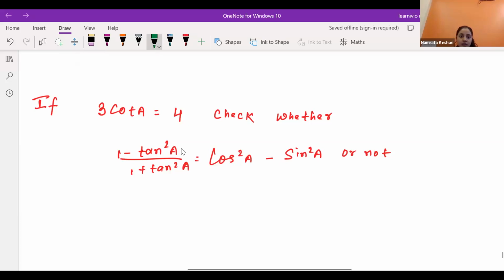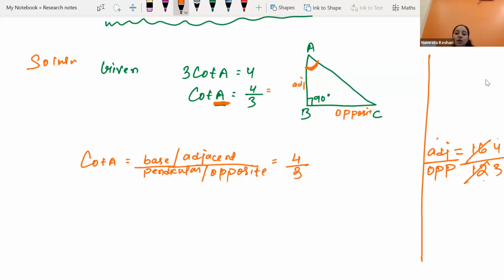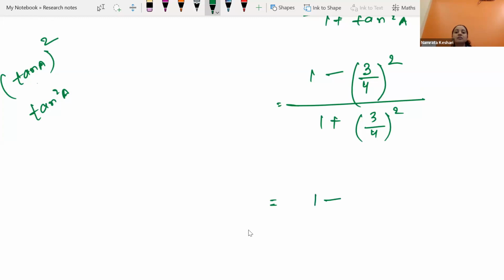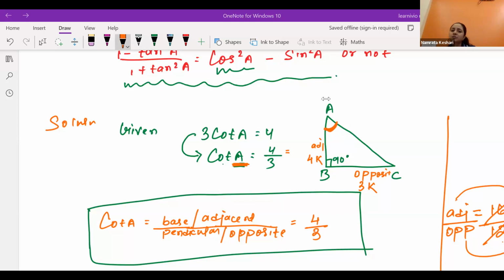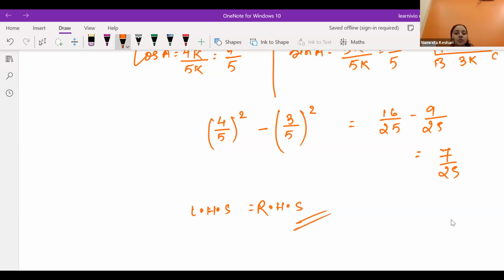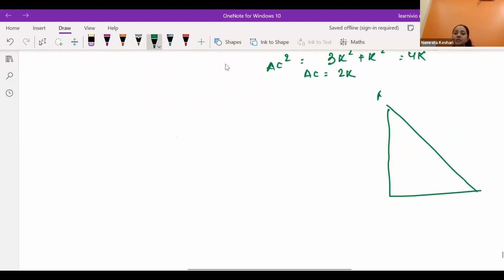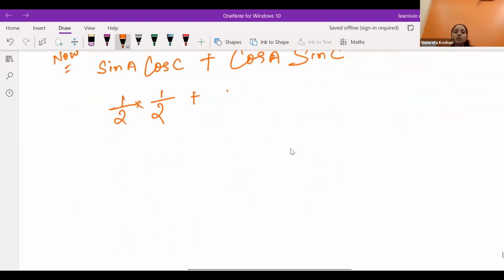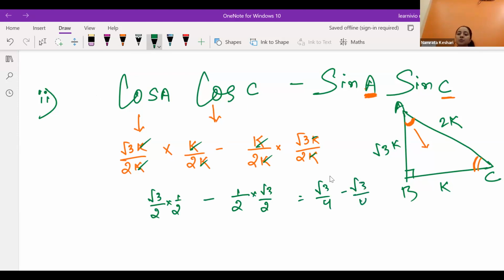Learnivio | Maths Lect 10th CBSE M2 12-08-2024